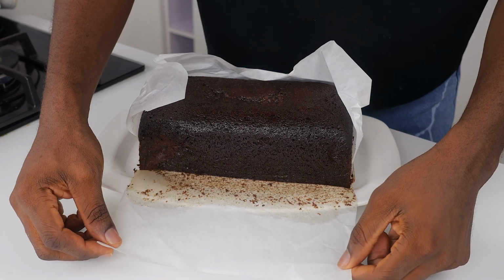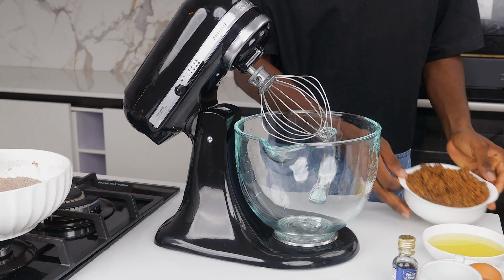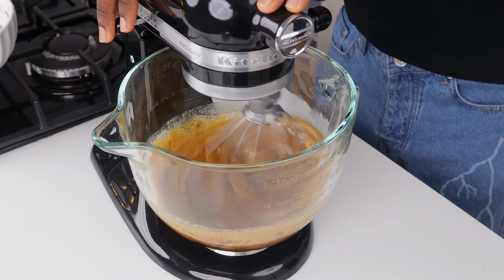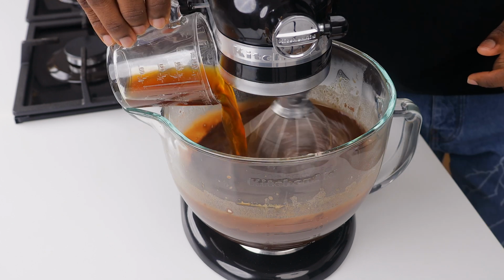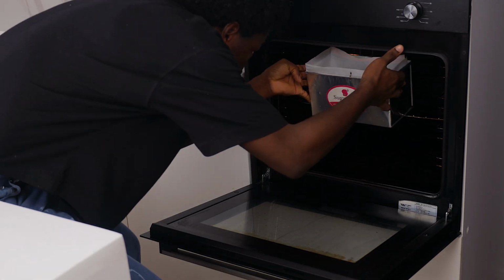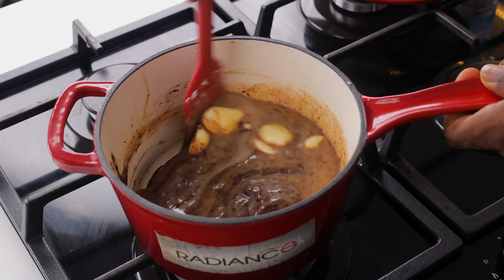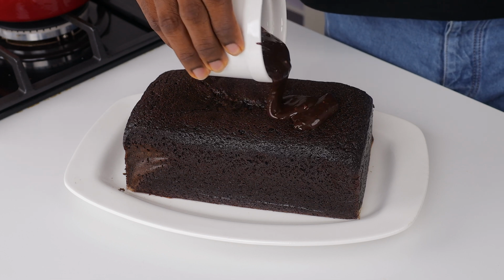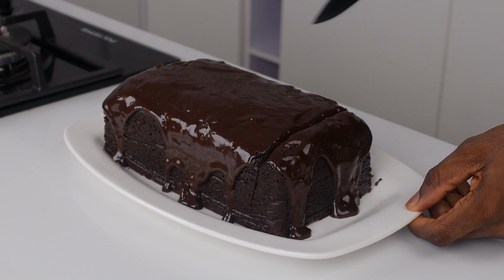You Have NEVER Made Chocolate Cake This Good At Home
TO MAKE THE CHOCOLATE CAKE
3 Cups brown sugar
1/2 Cup vegetable oil
2/3 cup full cream milk
2 Eggs
2 Cups all purpose flour
Pinch of salt
1tsp baking powder
1/2 Tbs baking soda
1/2 Cup cocoa powder
1 1/2 Tsps vanilla essence
1tsp Coffee
1 Cup hot water

TO MAK E THE GANACHE
3/4 heavy cream
90g Butter
130g Icing sugar
200g Dark chcolate